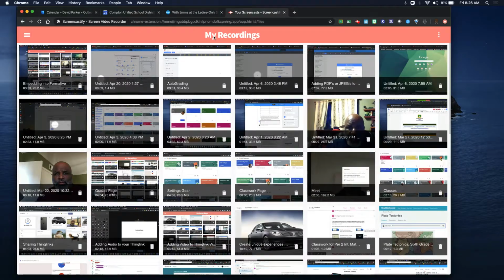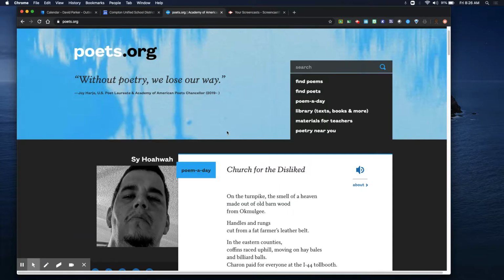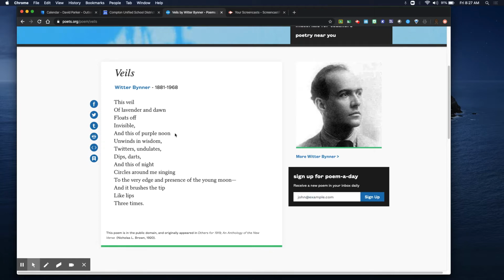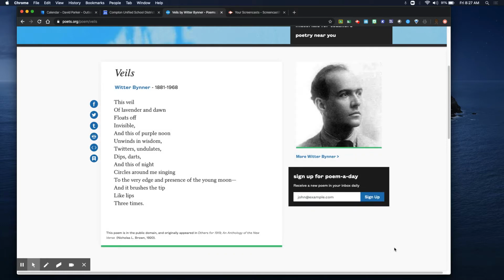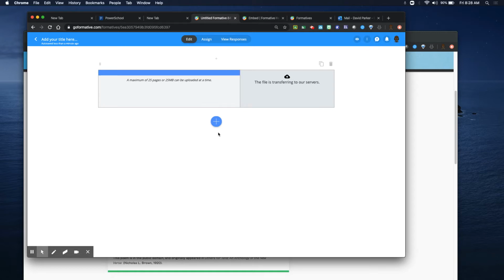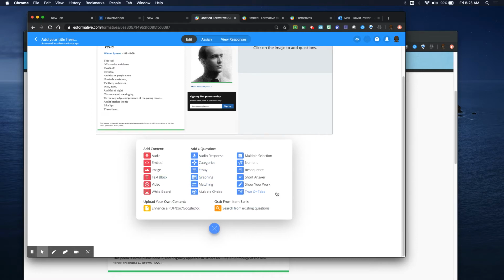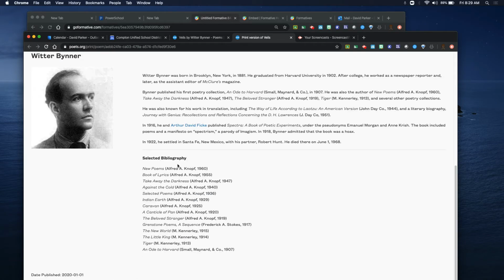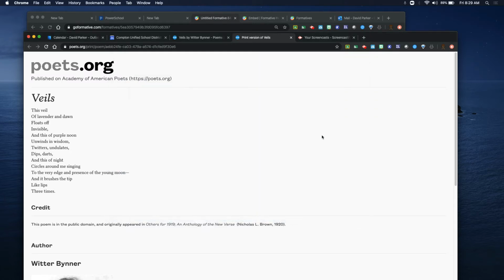Uploading Content from Poets.org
A work-around for using the embed code on poets.org